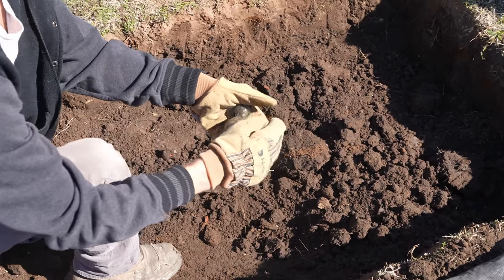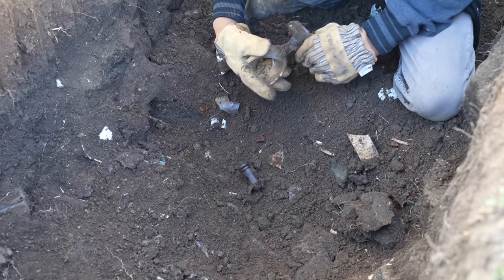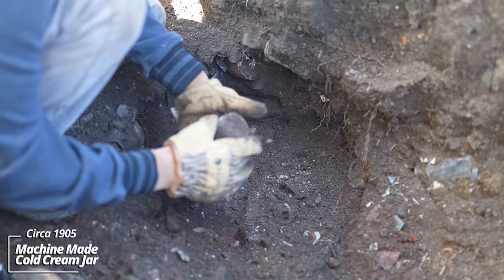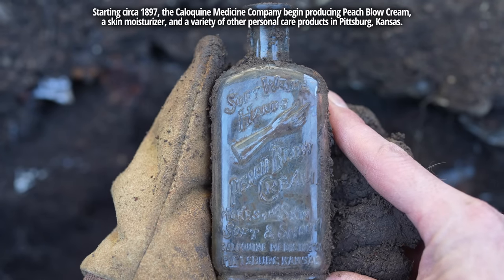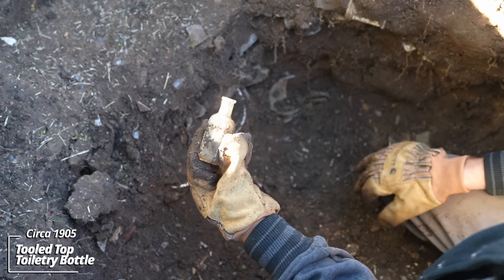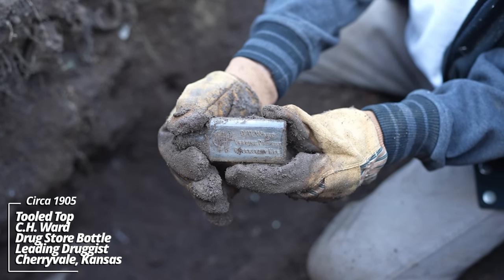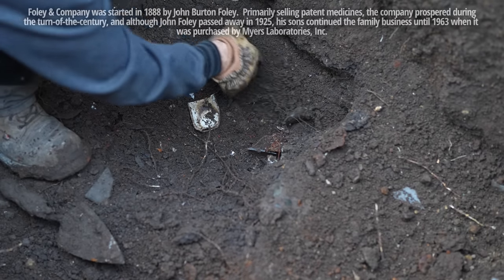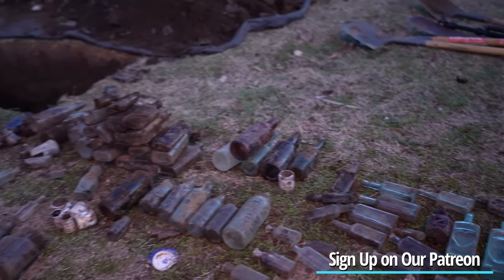Hitting an Unbelievable Jackpot Buried Under a Vacant Lot for 120 Years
Excavating a privy at the former site of The Cottage House in Cherryvale, Kansas. Parts 1 & 2

We thank anyone who signs up to help us out.